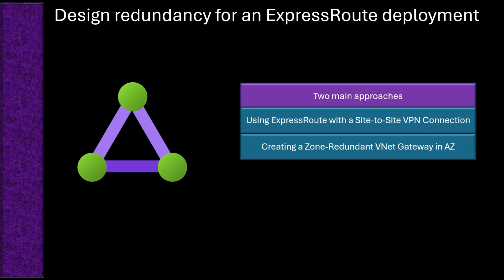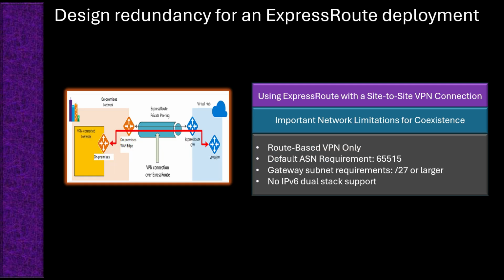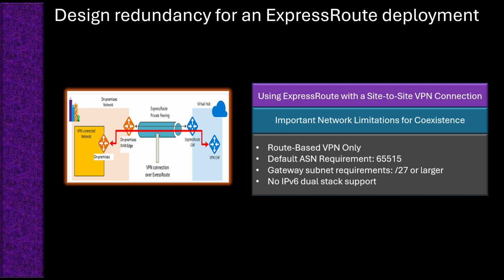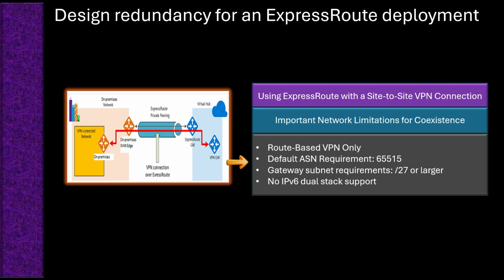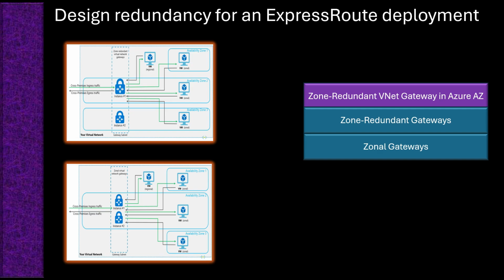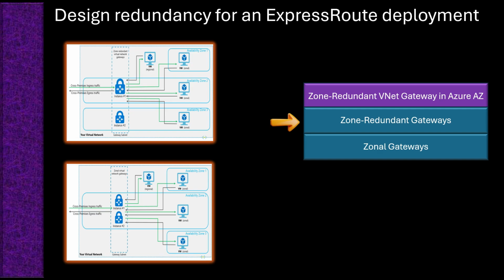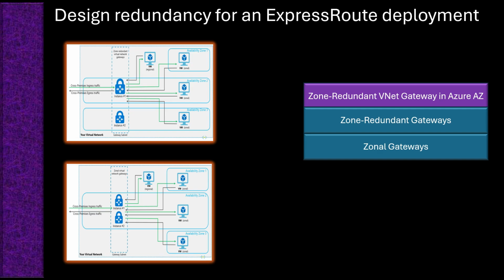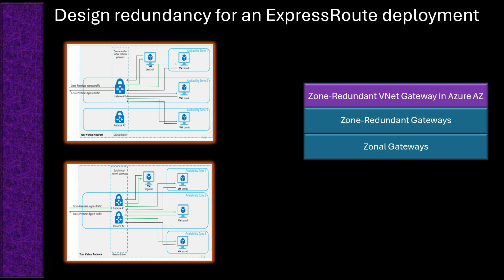Design redundancy for an ExpressRoute deployment